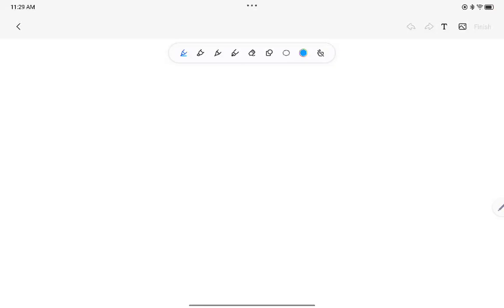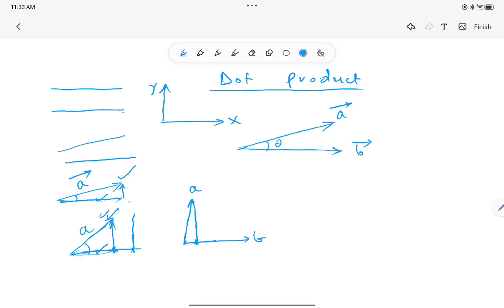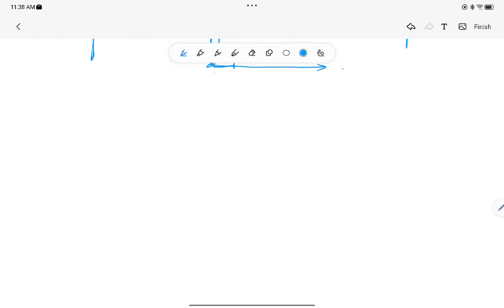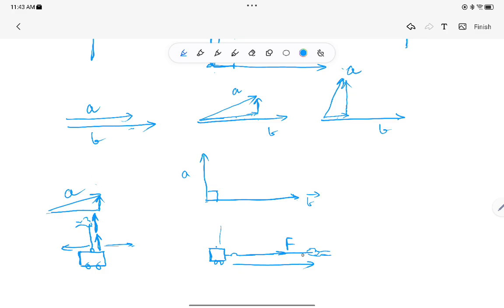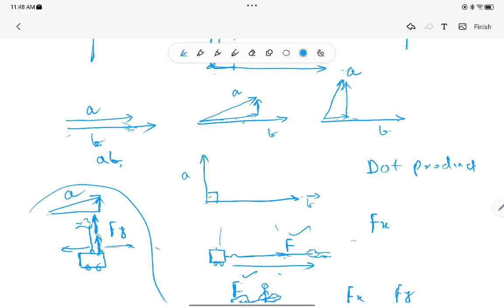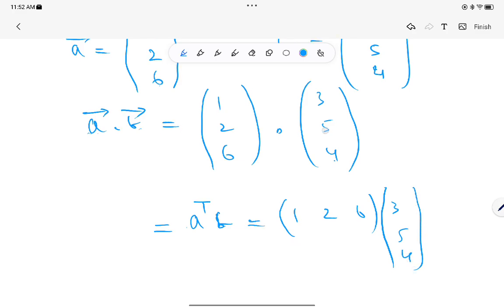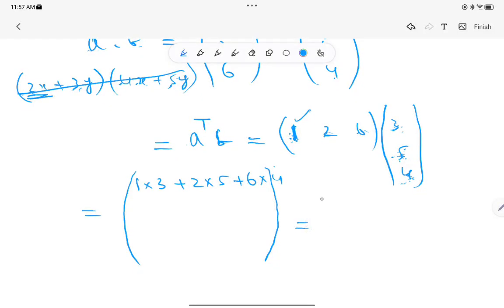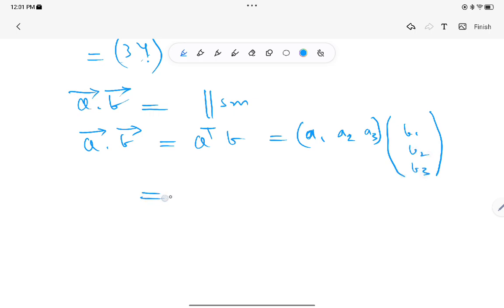L2: Machine Learning.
In a world of vectors, each pointing in its own direction, how can we ask a simple question: "How much do you agree with me?" How can we quantify the alignment between two different paths? A vector pointing East and another pointing North seem to have nothing in common. But a vector pointing East and another pointing slightly Northeast share some of their direction.

The dot product is the beautiful mathematical tool that gives us a single number to answer this question. It is the measure of alignment, a way of projecting one vector's shadow onto another to see how much they overlap. When two vectors are perfectly aligned, their dot product is at its maximum. When they are perpendicular, completely disagreeing on their direction, their shadow vanishes, and their dot product is zero.

This video demystifies that process. We see how this single operation—multiplying the corresponding components and summing them up—is not just an arbitrary rule, but the very essence of measuring parallelism. It’s a simple calculation that forms the bedrock of more complex operations, a fundamental piece of the language that allows us to build the grand structures of machine learning.